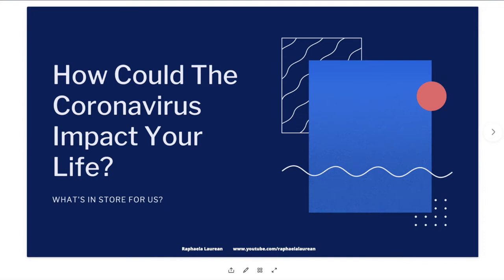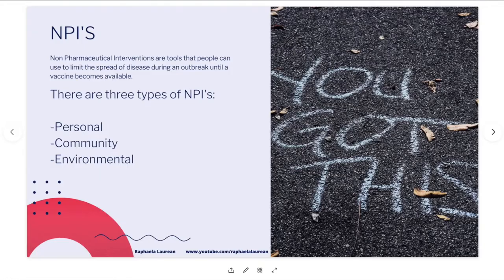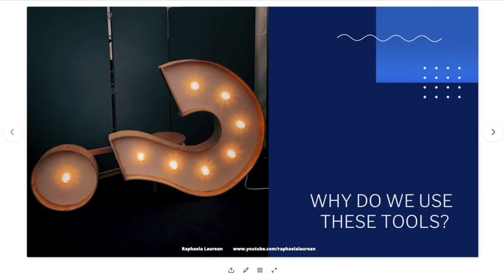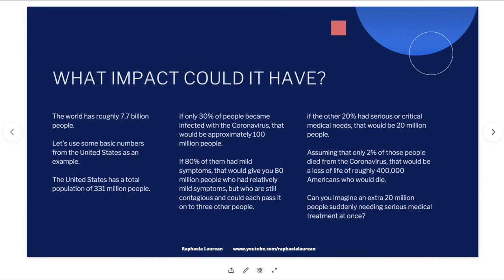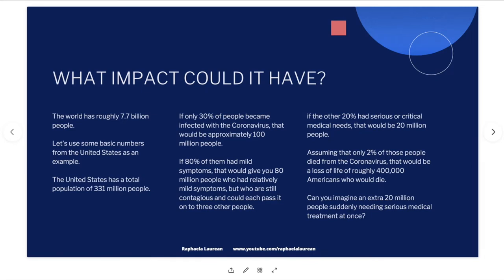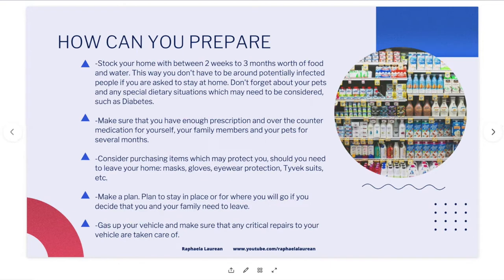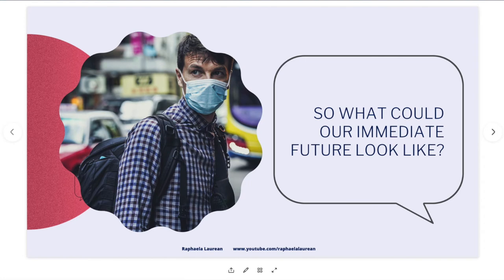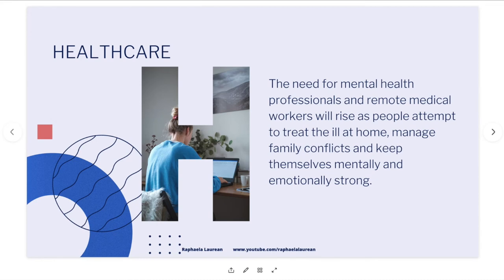How The Corona Virus Could Impact You | Should You Prepare? | Covid-19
What could your new reality look like for a while during the Coronavirus? Please note that none of the videos in this series will be monetized, as this is about contributing to people’s understanding of the current situation.

(It is the link titled 'How Could The Coronavirus Impact Your Life. It is a large file, so it will take around one full minute to completely download. You are free to share this with anyone you like.)

♥ ABOUT THIS CHANNEL:
Hello My Loves ♥ If you love DIY, you just found a new spot to hang out on YouTube. ♥

I’m Raphaela, and I’m the cheapest mom you will ever meet. Lol
(Ok, not the cheapest, but when I was going through my divorce, I had to seriously adjust the way that we lived).

That experience inspired me to figure out how to do everything for myself and my two children with little time and less money. I adopted a ‘Why pay for it ? I can do it or make it myself’ attitude.

I keep my DIY and How To projects affordable and easy to do and I always make sure that you have simple directions to follow and product links if you need them to recreate whatever I am working on.  I love sharing my DIY and How To videos in the hopes that it helps you have a happier, more affordable life that you can be proud of creating.

These are products that I actually use, and purchased myself, so I am not being paid to say any of this. I love these products, which is the only reason that I mention them in my videos. It doesn’t cost you any more than if you just purchased it by looking it up yourself. I hope that you found enough value in my video to tip me by using these affiliate links.This helps me to continue to purchase and create this kind of content for you. My family and I appreciate you. ☺